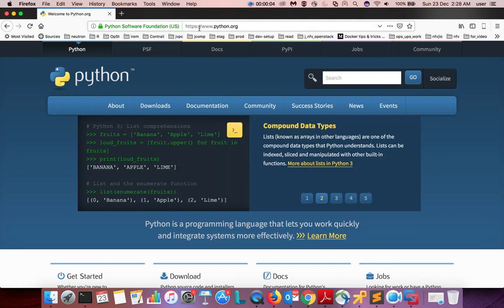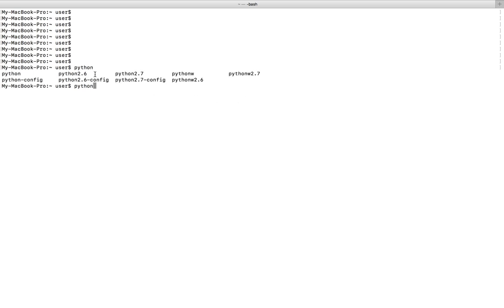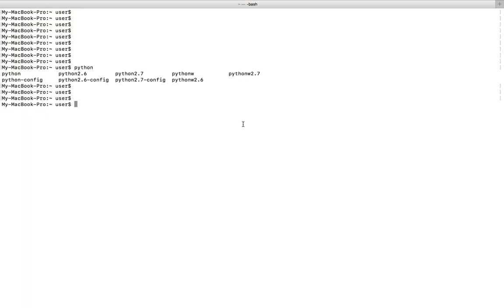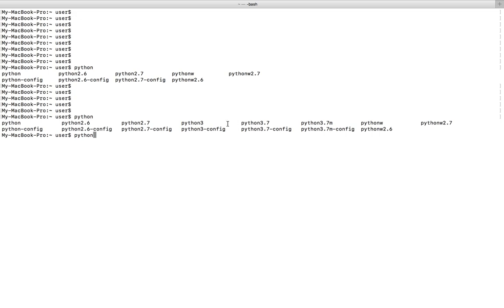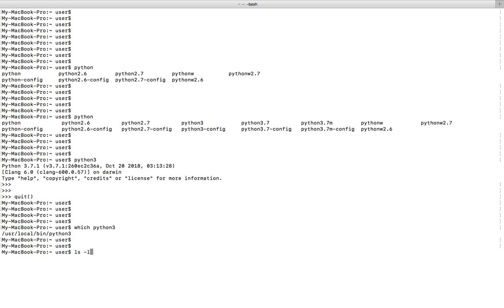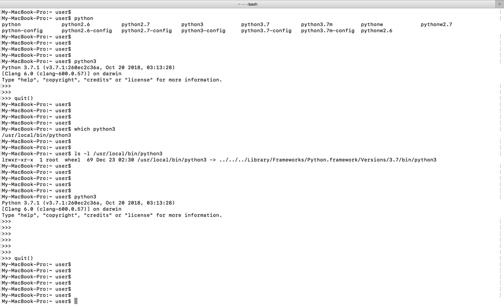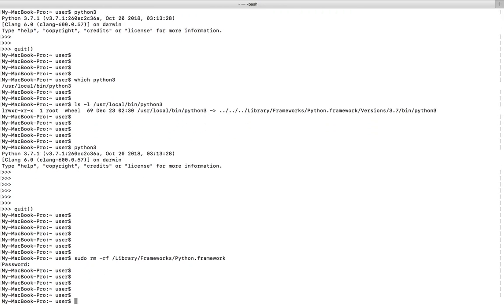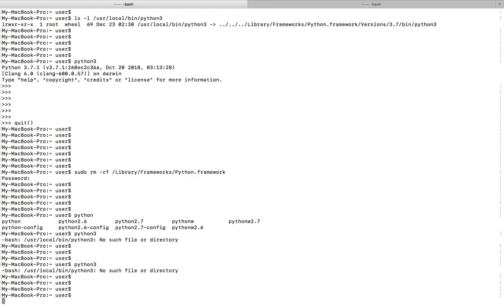How to Install and Uninstall Python 3.7 Mac OS X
brew update
brew install python3
brew uninstall python3
sudo rm -rf /Library/Frameworks/Python.framework